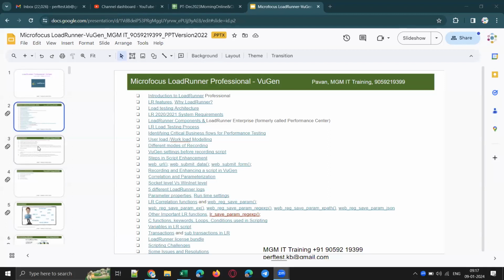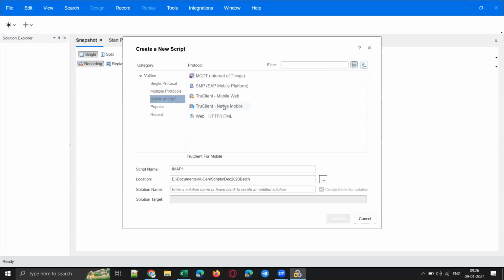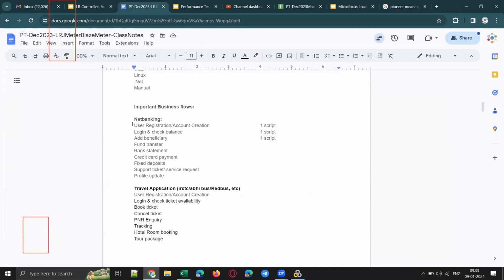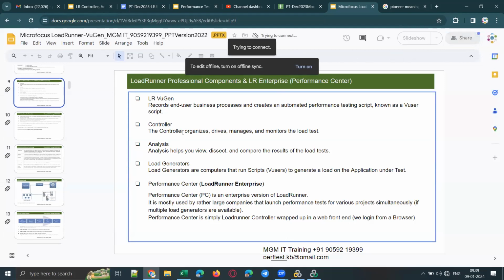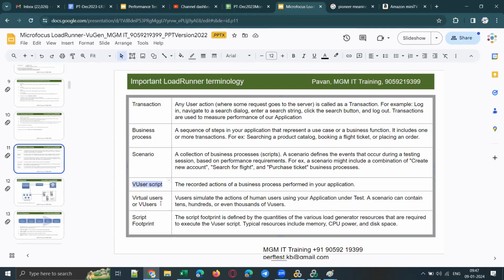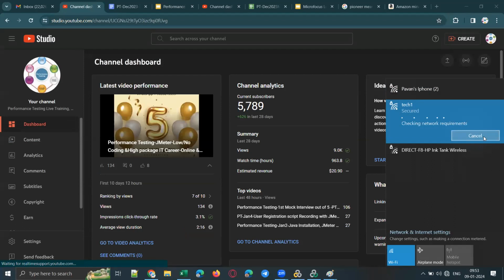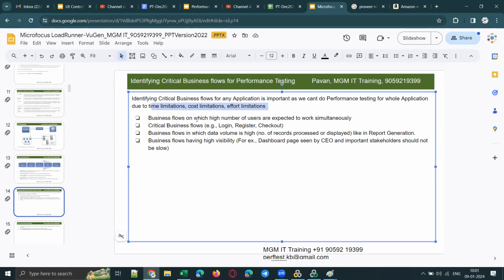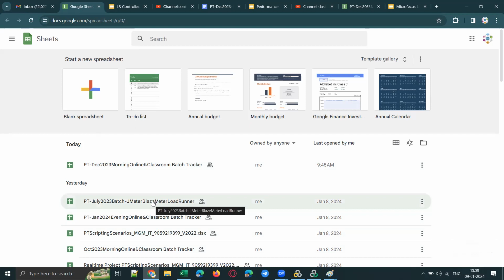Performance Testing-Jan9-LoadRunner Intro, Architecture, process,LR Components,Imp LR terminology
1. LoadRunner Intro,
2. LR Components, Imp LoadRunner terminology
3. LoadRunner Load testing architecture